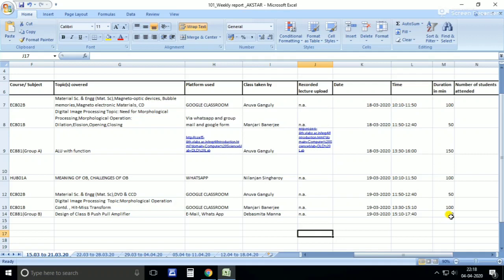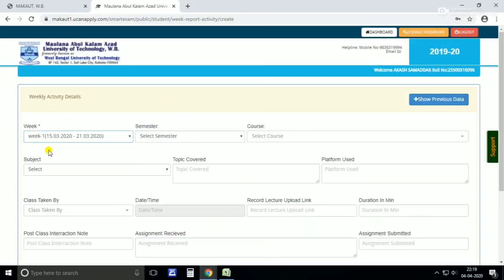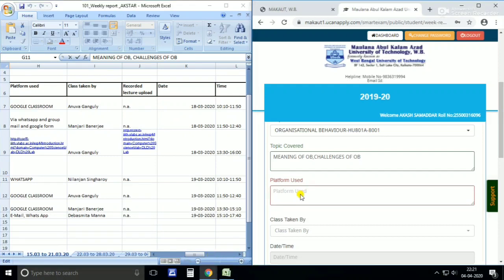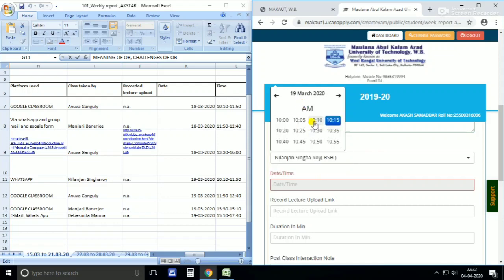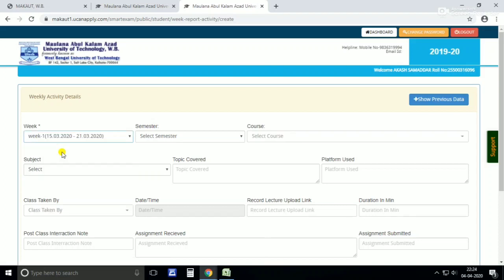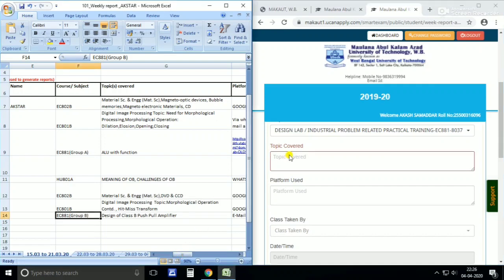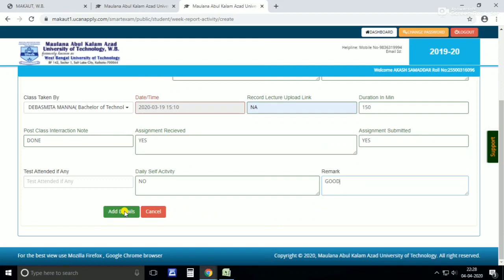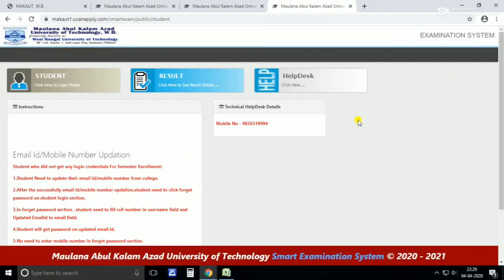WEEKLY ACTIVITIES REPORT || MAKAUT || DSCSDEC || ECE SEC B || FORM FILLING GUIDE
ONLY FOR REFERENCE PURPOSE: FOR DSCSDEC BTECH ECE FINAL YEAR SEC-B STUDENTS.

THIS VIDEO IS FOR MY CLASSMATES, TO REFER AND FILL THE WEEKLY ACTIVITY FORM PROPERLY.

Link for the excel file: (updated till 18th april 2020,5th week)

NOTE: IF YOU HAVE FINISHED DOING WEEKLY ACTIVITY, YOU CAN TRY THE MAR, ACTIVITIES...